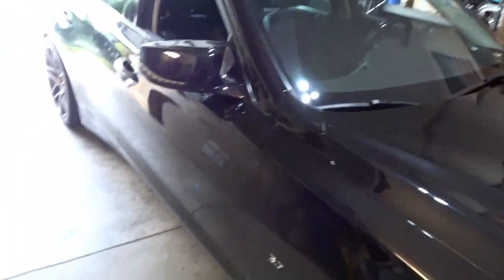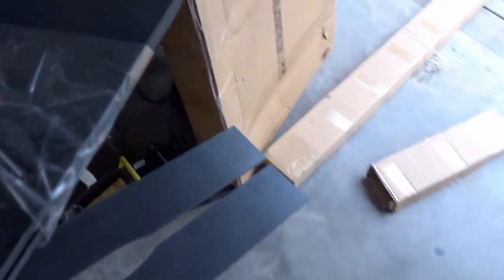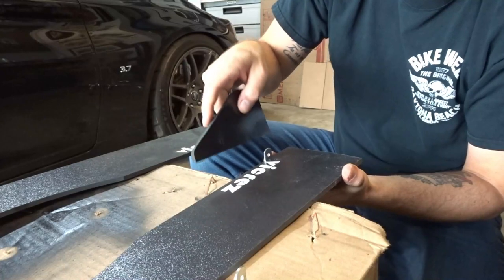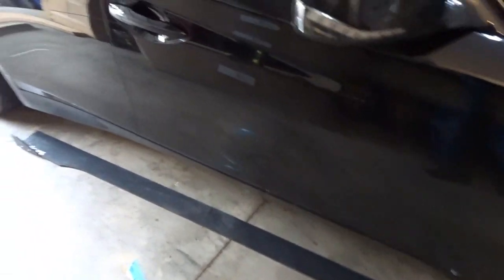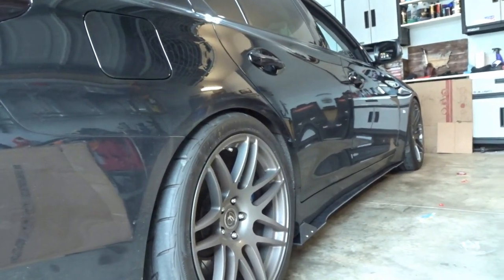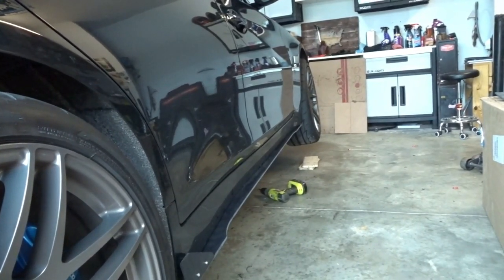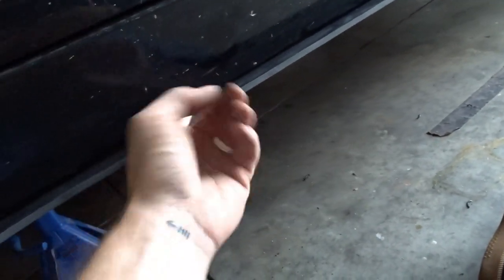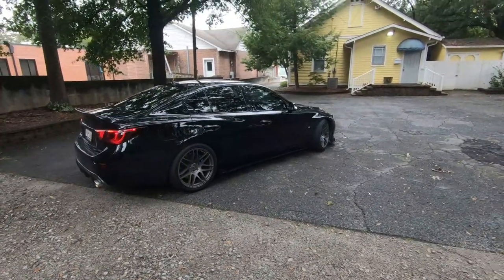Vicrez Side Splitter Installation | Changed the Q50 COMPLETELY!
Check this video for my installation process of the Vicrez Q50 Side Splitters.
These splitters totally changed the look of the car, but I definitely have some opinions about them.  I will be sure to follow up with a full review video!